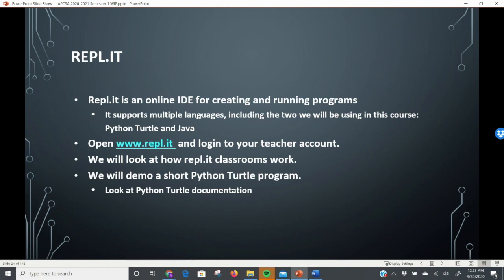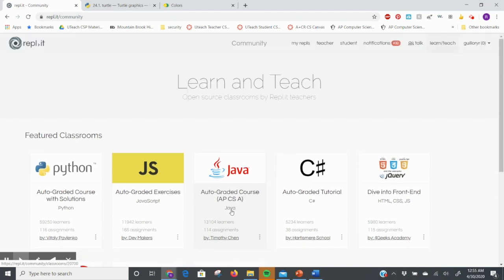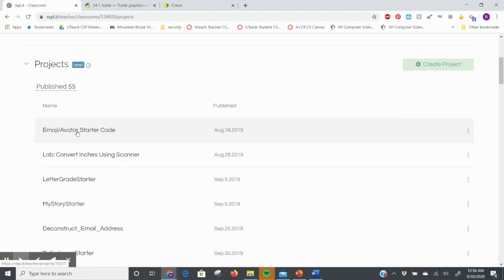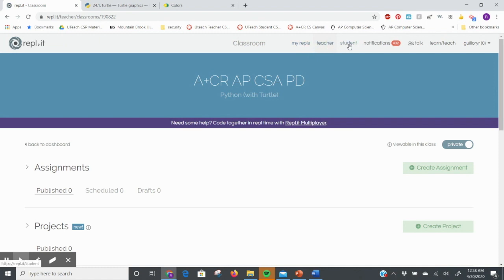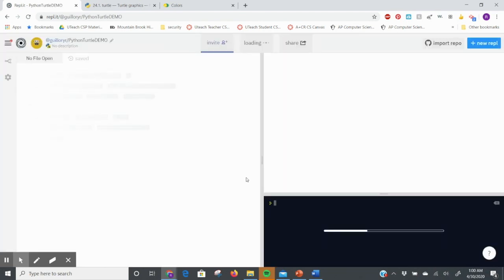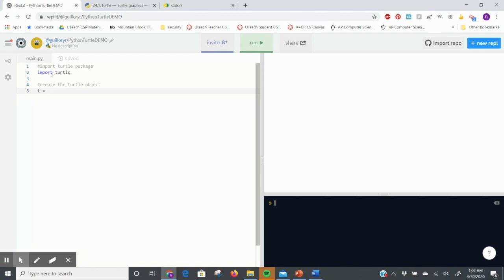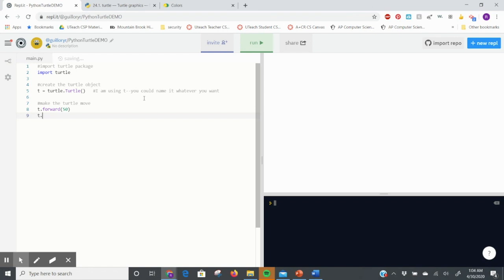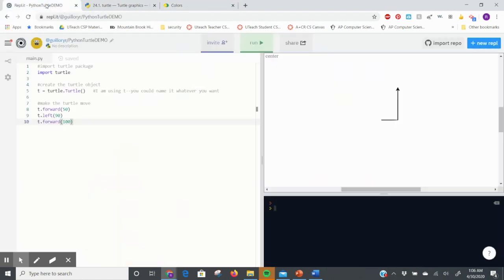ReplClassroom PythonTurtleDemo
This video guides professional development participants through using the repl.it coding environment, using Python Turtle programming from Unit 1 of the APCSA curriculum.